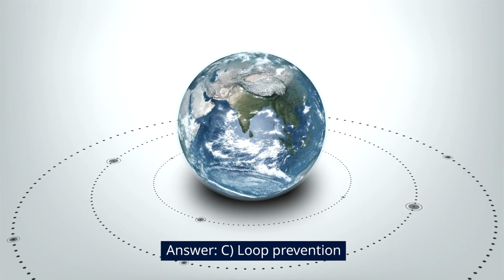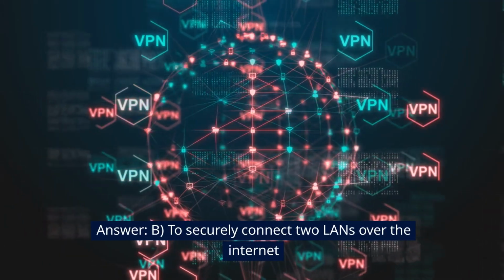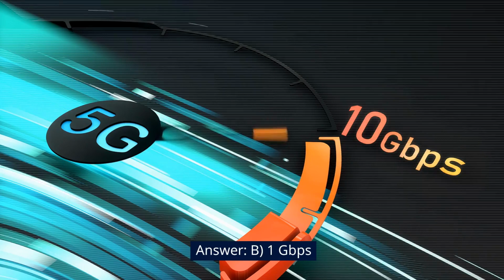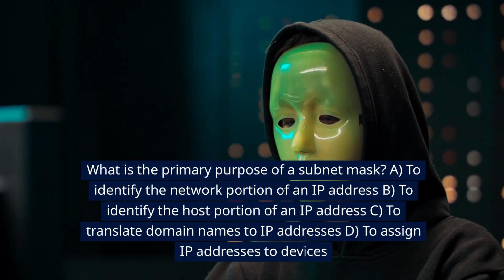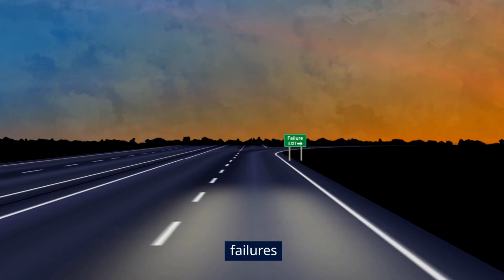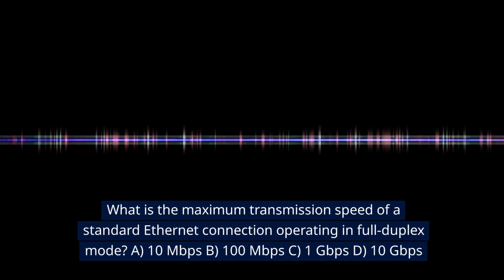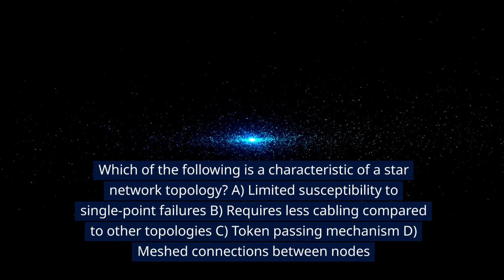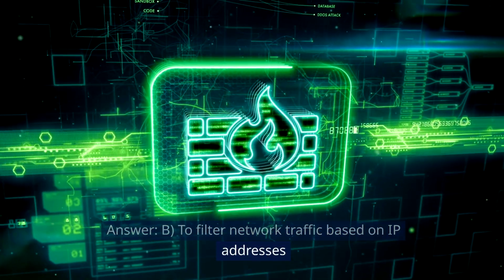CompTIA Network+ Certification Course Exam Questions | Test 5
CompTIA Network+ Certification Course, certification exam, certification questions for training, certification test training, multiple-choice questions

The CompTIA Network+ certification is an entry-level certification for IT professionals that validates their knowledge and skills in networking concepts, infrastructure, troubleshooting, and security. Here's an overview:

Purpose: Network+ certification is designed to demonstrate foundational skills and knowledge required for a career in IT networking. It covers a broad range of topics to provide a comprehensive understanding of networking technologies and practices.
Skills Tested: The certification exam covers areas such as networking concepts, network infrastructure, network operations, network security, and network troubleshooting. This includes understanding networking protocols, network devices, IP addressing, subnetting, routing, switching, wireless technologies, and network security principles.
Target Audience: The certification is ideal for individuals looking to start a career in IT networking, as well as professionals seeking to validate their networking knowledge and enhance their career prospects.
Prerequisites: While there are no strict prerequisites for taking the Network+ exam, CompTIA recommends having CompTIA A+ certification and at least nine months of networking experience.
Certification Renewal: The Network+ certification is valid for three years. To renew the certification, candidates can either retake the current version of the Network+ exam or earn continuing education units (CEUs) through activities such as attending approved training courses, participating in webinars, or publishing relevant articles.
Job Opportunities: Achieving Network+ certification can open up various job opportunities in the IT industry, including roles such as network administrator, system administrator, network technician, help desk technician, and IT support specialist.
Exam Details: The Network+ exam typically consists of multiple-choice questions, drag-and-drop exercises, and performance-based simulations. The exam is administered by Pearson VUE testing centers.
Overall, CompTIA Network+ certification is widely recognized in the IT industry and serves as a valuable credential for professionals seeking to establish a career in networking.